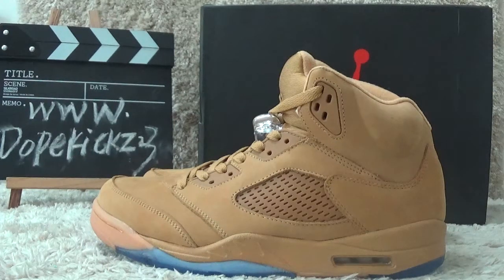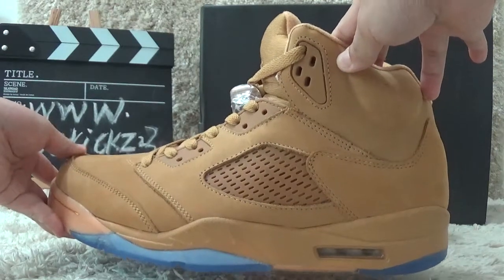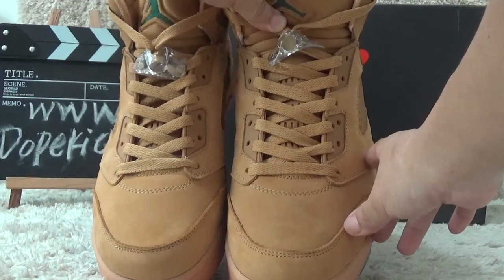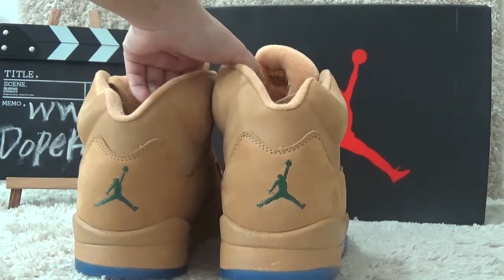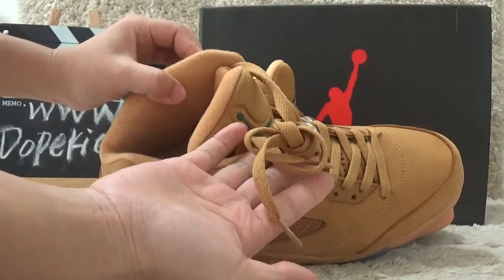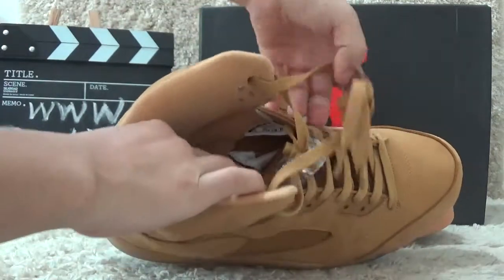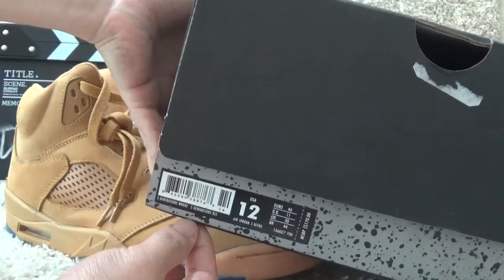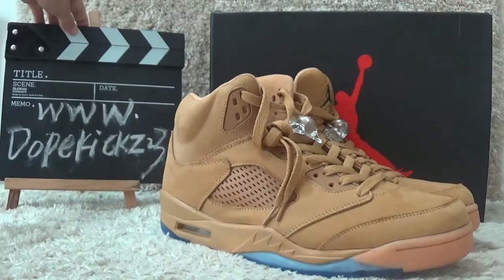Authentic Air Jordan 5s Wheat Review from Dopekickz23